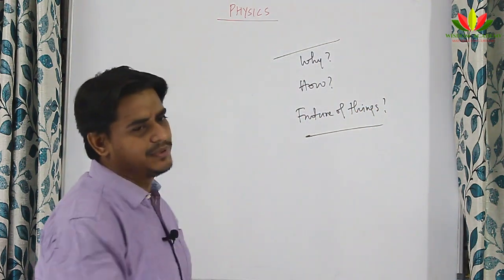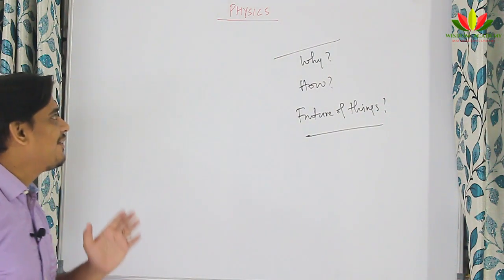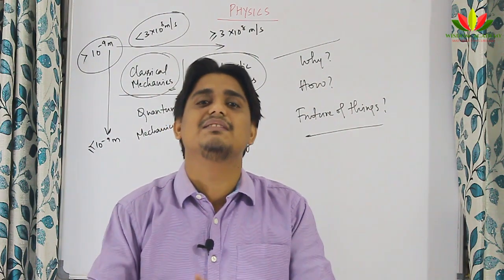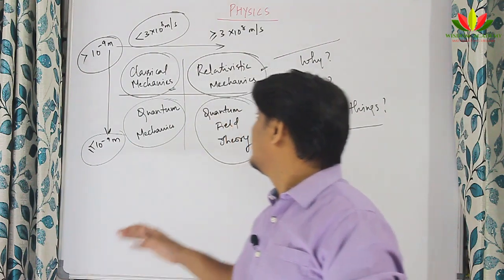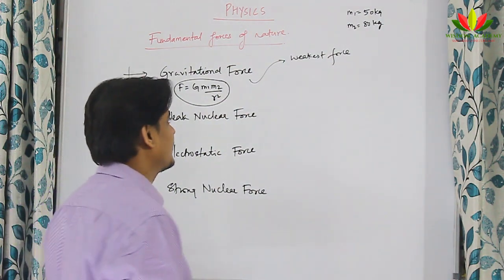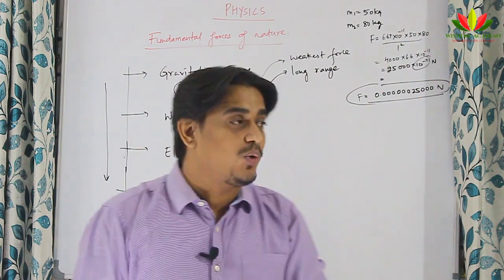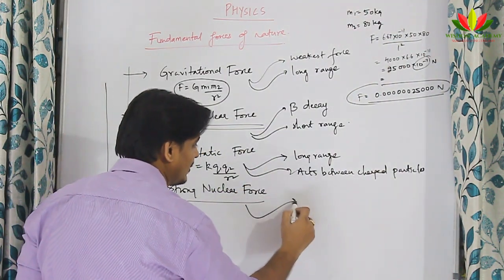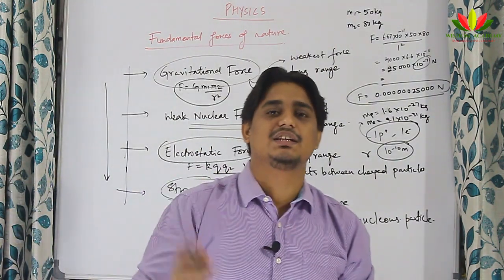Class 11 || PHYSICS || Physical World - Introduction & Pre-Requisites || BOARD | NEET | JEE | Nilesh